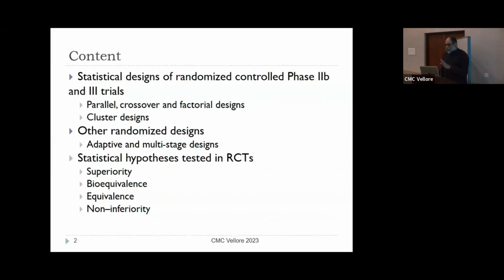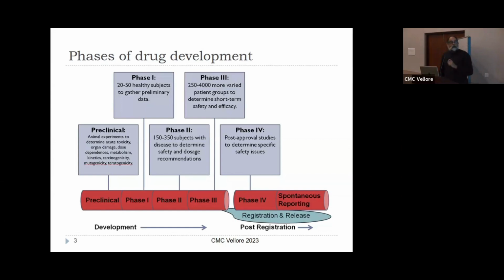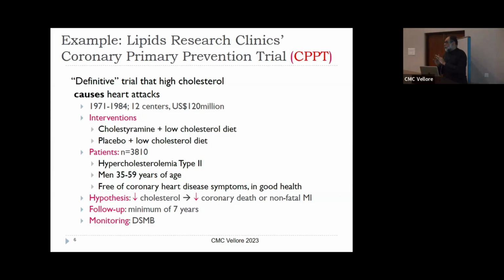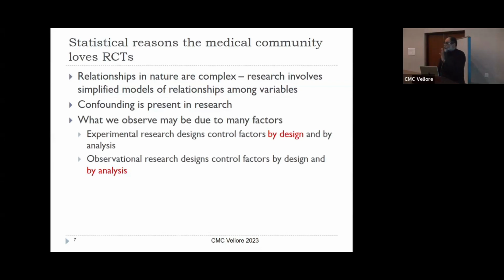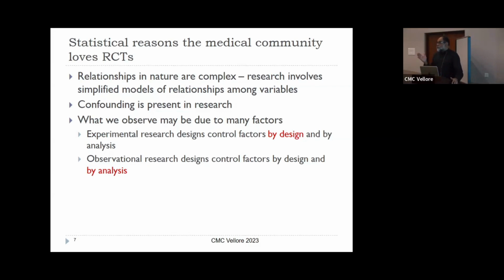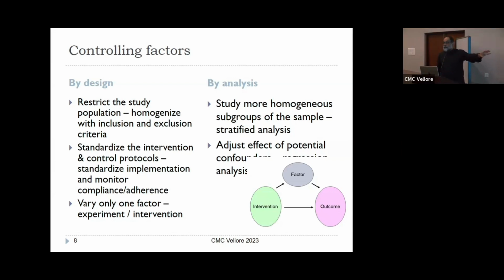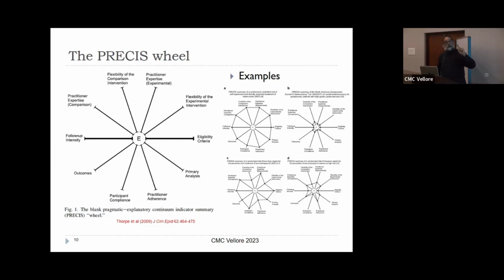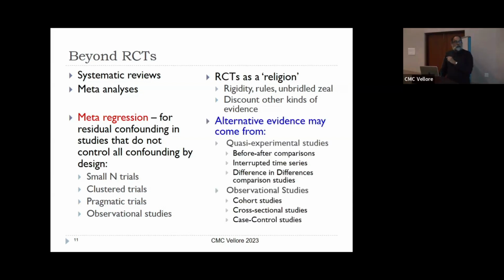COMMON RCT DESIGNS IN PHASE IIB AND III CLINICAL TRIALS - PART I _ DR. SHRIKANT I. BANGDIWALA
Clinical Trials Course  “Design, Analyses And Interpretation”
December 04-06, 2023
Organized By
Clinical Epidemiology Unit &
In collaboration with the Cochrane Canada Centre and Population Health Research Institute, McMaster University, Ontario, Canada.